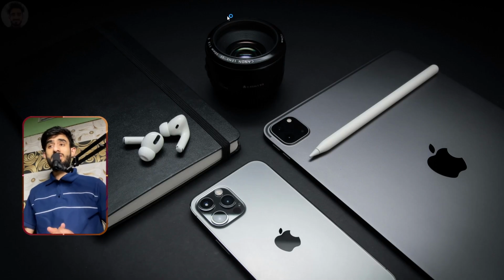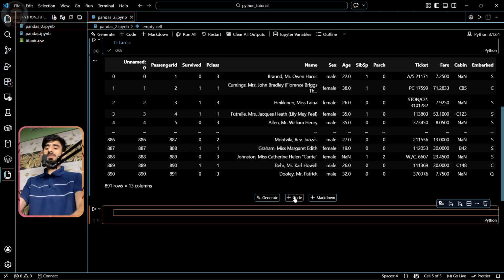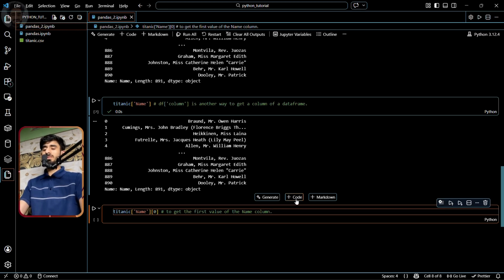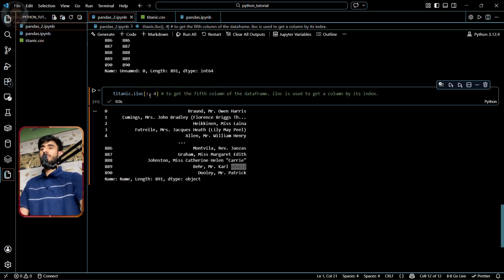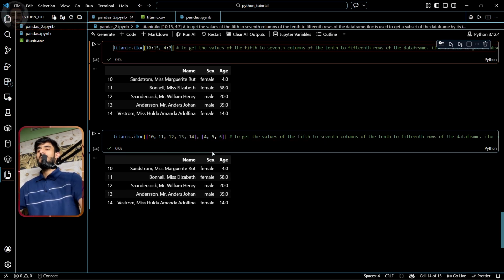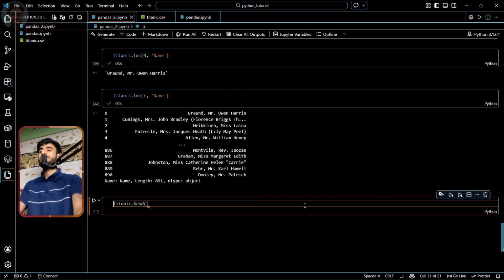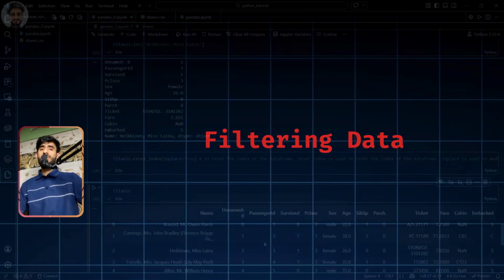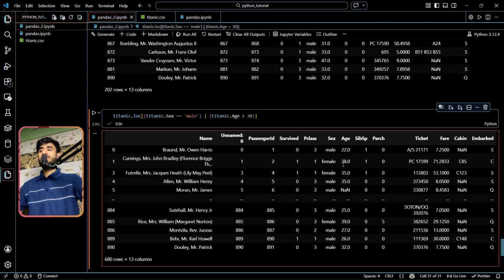Master Data Selection in pandas (loc vs iloc Explained Clearly) | pandas Tutorial 2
Learn Pandas step-by-step for Data Analysis.

In this video, you will learn:
• How to select data in pandas
• loc vs iloc in pandas
• different methods of selecting data in pandas

This series is designed for beginners who want to become Data Analysts and build real skills fast.

📌 Topics Covered:
- Data selection in pandas
- Manipulating Index in pandas dataframe
- Conditional selection

💡 Why this matters:
Pandas is one of the most important tools for Data Analysis. Mastering it will help you clean, analyze, and work with real-world datasets efficiently.

- Students preparing for jobs
- Anyone learning Python for data